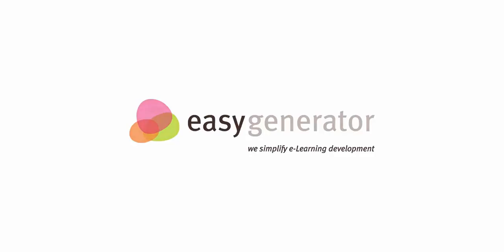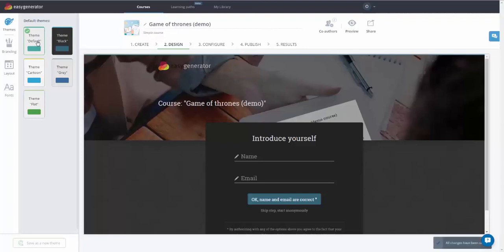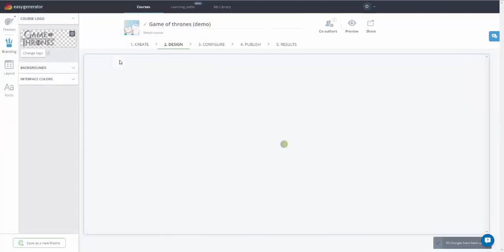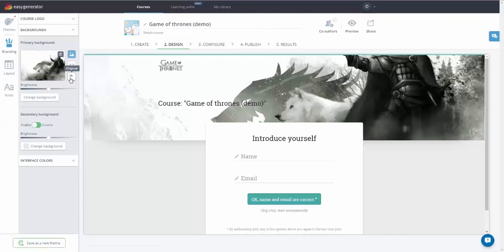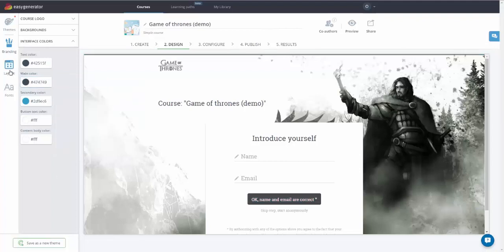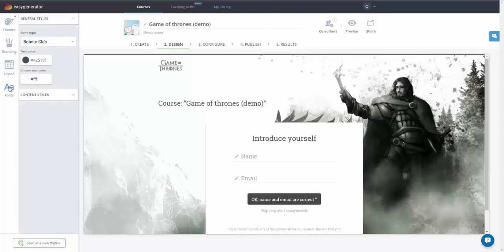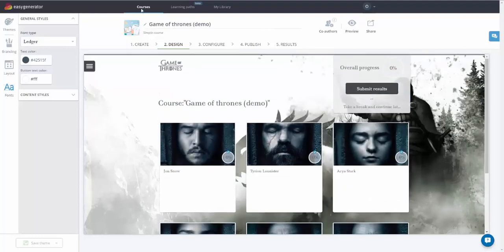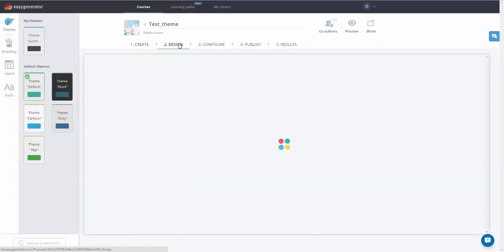Design your Easygenerator Courses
In this video we'll show you how to create a consistent visual design of your courses. You can customize colors, backgrounds, fonts and more. It is also possible to save your custom theme and reuse it in other courses.